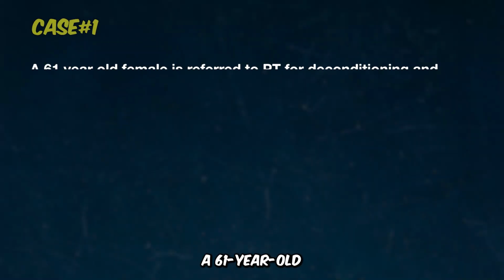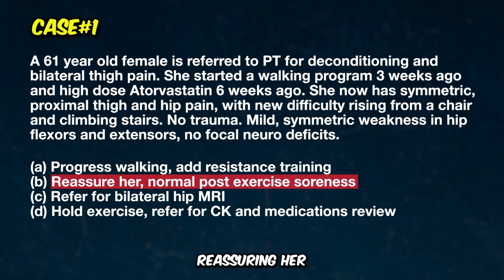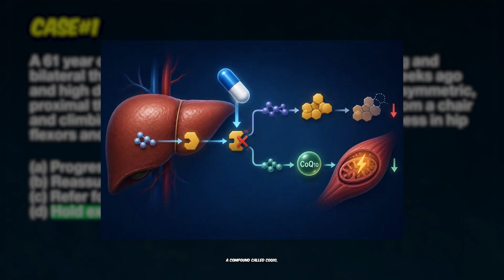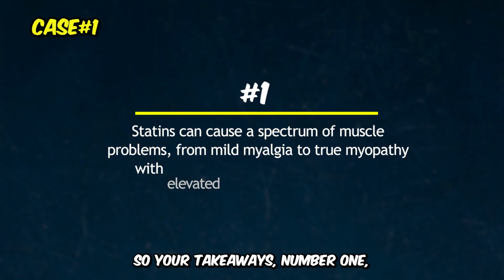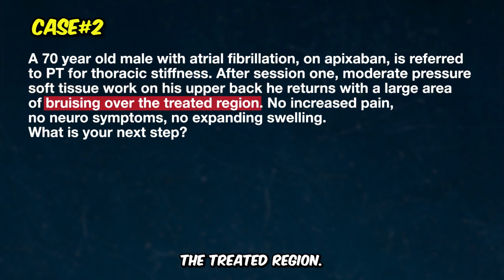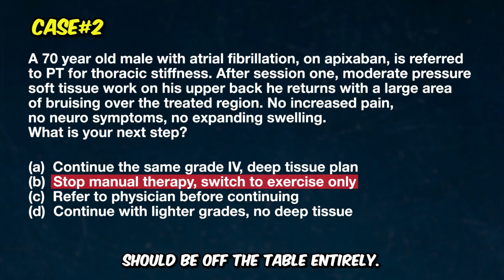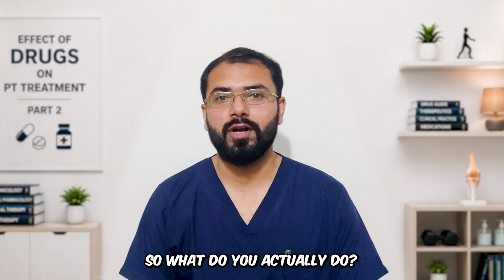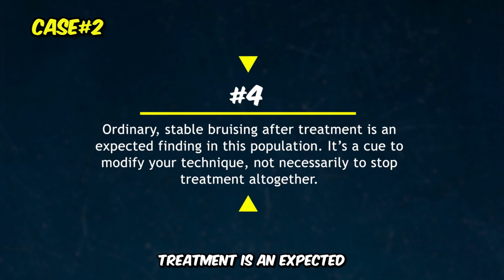Drugs Affecting Physio Therapy | Masterclass #8 (Part-2) | Dr Naveed ul Zafar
Statin-induced myopathy vs. normal soreness — and why anticoagulants change how you do manual therapy. Two more cases where the medication list changes everything.

Dr. Naveed Ul Zafar here. Welcome back to Masterclass 7 — Part 2.

If you watched Part 1, you already know the drill: medications aren't just paperwork. They change how your patient responds to exercise, manual therapy, and your entire treatment plan.

Today we're covering two new drug classes that every physical therapist needs to understand:

Statins — and why a "deconditioning" patient might actually have drug-induced muscle breakdown

Anticoagulants (DOACs) — and why routine soft tissue work can leave a patient looking like they've been in an accident

These are cases you will see in clinic. And if you miss the medication clue, you risk:

❌ Pushing a patient through statin-induced myopathy

❌ Continuing deep tissue work on a patient who's bleeding risk is elevated

Don't let that be you.

Timestamp Topic
0:00 Intro — why this matters for PTs
0:52 Concept revision: medications affect tissue OR treatment response
1:20 Case 1 — 61yo female with bilateral thigh pain on atorvastatin
5:25 Case 2 — 70yo male on apixaban with bruising after manual therapy
7:44 Wrap-up — 4 drug classes every PT should know
🩺 Key Clinical Takeaways
Case 1: Statin-Induced Myopathy
Classic presentation: Symmetric, proximal muscle pain and weakness (hips, thighs, shoulders)

Timing: Symptoms start or worsen after new or increased statin dose

Action: Hold aggressive exercise, refer for CK levels and medication review

Why it matters: Pushing through it can lead to rhabdomyolysis

Case 2: Anticoagulants & Manual Therapy
Medications: Warfarin, apixaban, rivaroxaban (DOACs)

Effect: Increased bleeding and bruising risk with manual therapy

Action: Drop mobilization grades (I-II instead of IV), avoid deep tissue work

Red flags: Expanding bruise, firm/swollen area, increasing pain, neurological symptoms

Every week, I break down:

🧠 Clinical reasoning cases like this one

💊 Medication-PT interactions you won't learn in textbooks

🩺 Real-world patient scenarios for students and new grads

Which of these four drug classes would you have missed as a new grad?

Fluoroquinolones & tendons

Beta-blockers & heart rate

Statins & muscle pain

Anticoagulants & manual therapy

Be honest — we've all been there.

Masterclass 7 — Part 1: Fluoroquinolones & Beta-Blockers

Masterclass 6: Medication Interactions Every PT Should Know

🔗 Connect